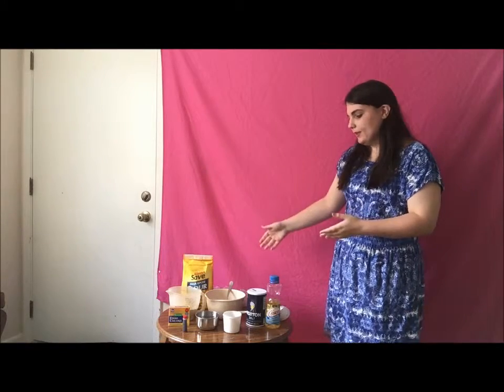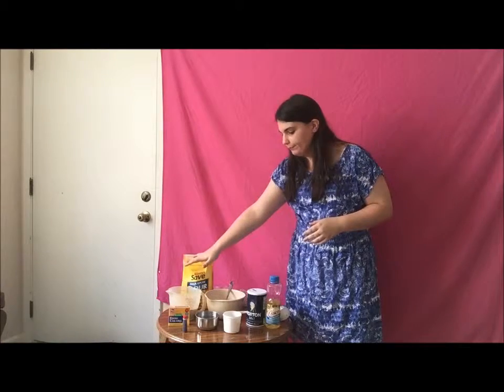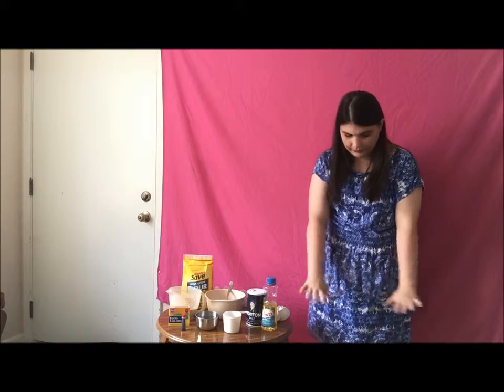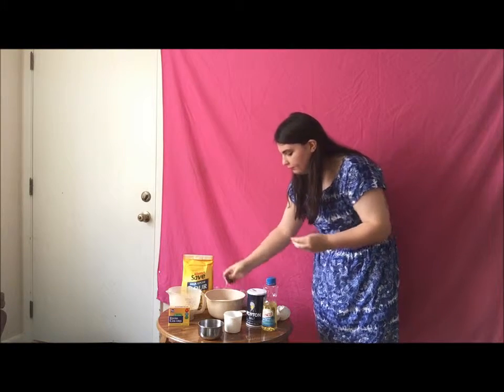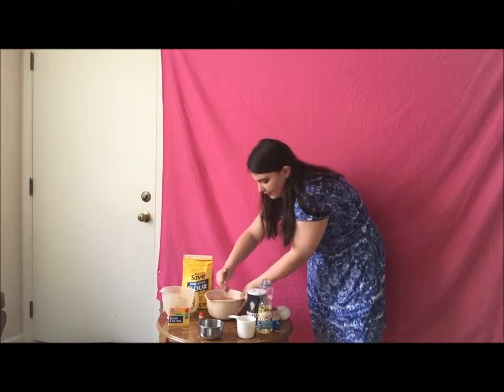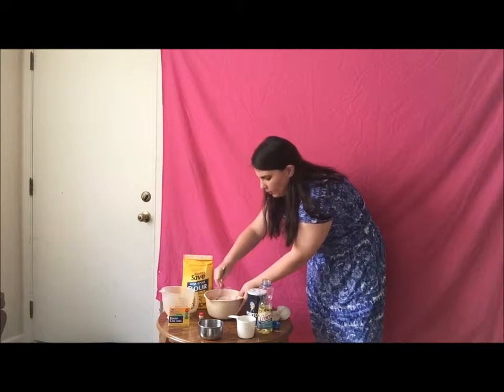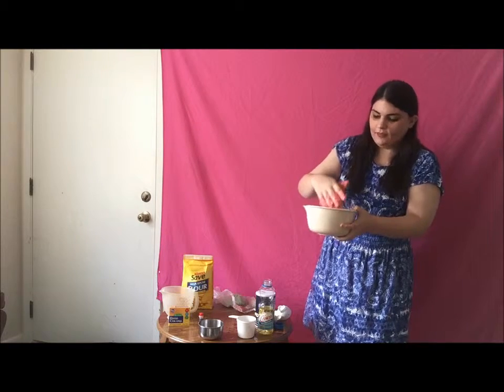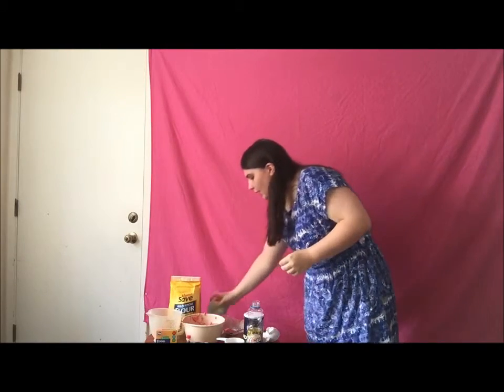Demonstrative Speech (Homemade Play Dough)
Eric Harlan
Anna Smith